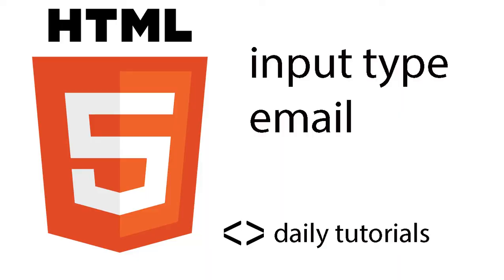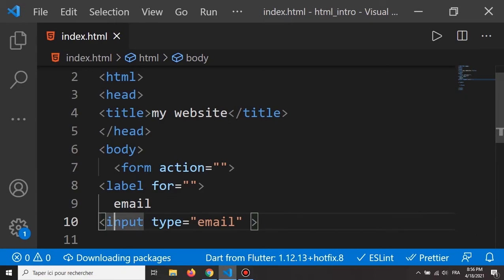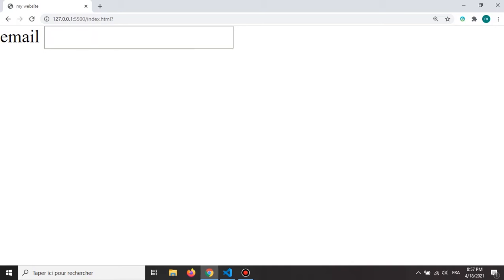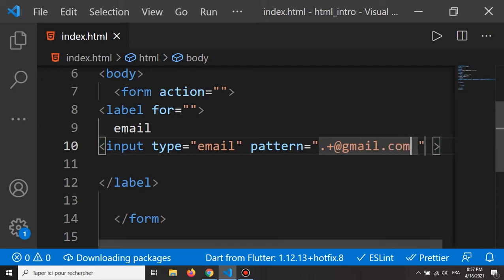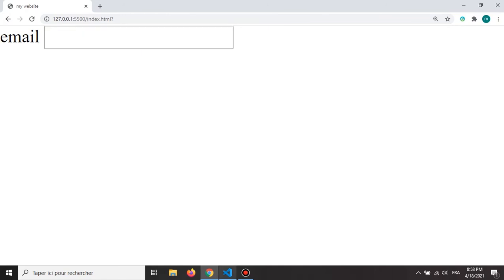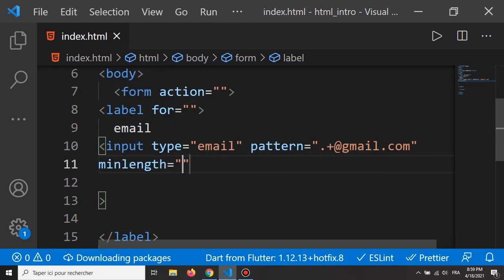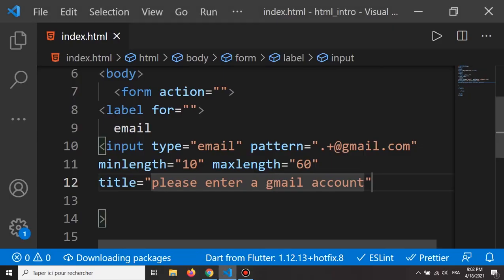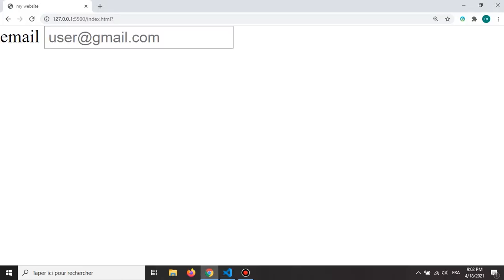HTML 5 tutorial - form input type "email"